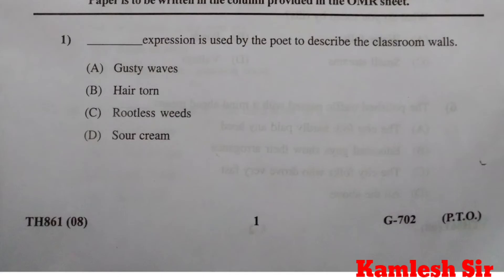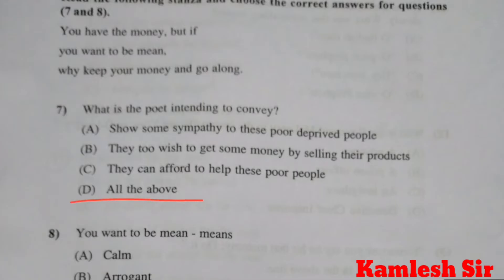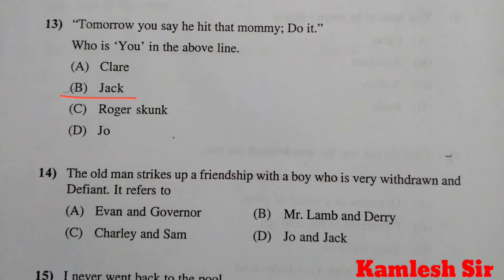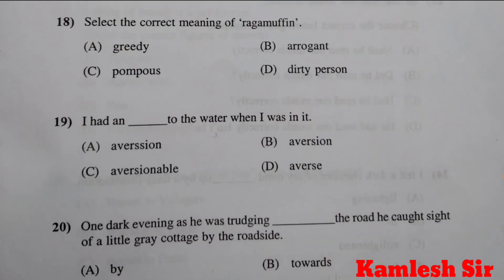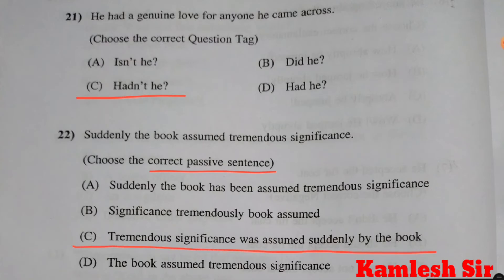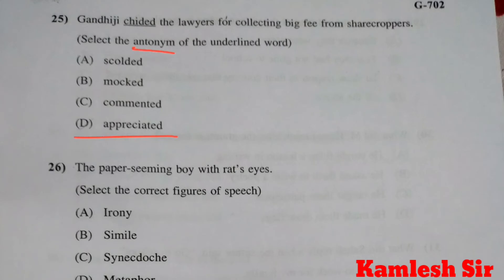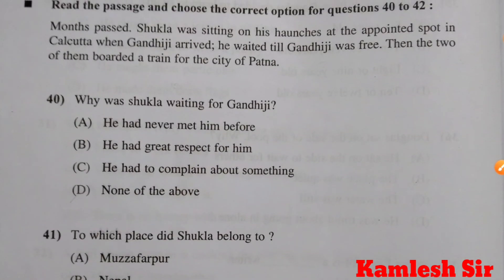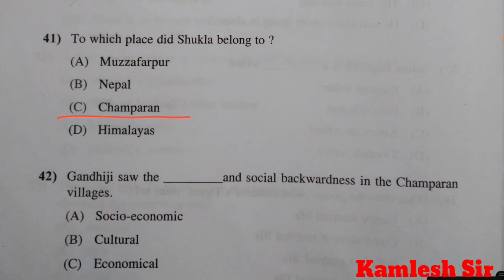ENGLISH (F.L.) | CLASS 12 | SCIENCE STREAM | BOARD QUESTION PAPER SOLUTION | 2022 | ENGLISH MEDIUM